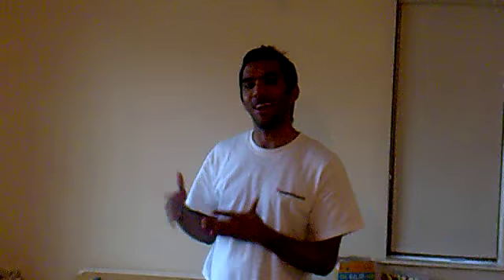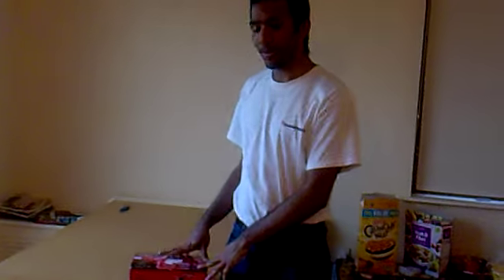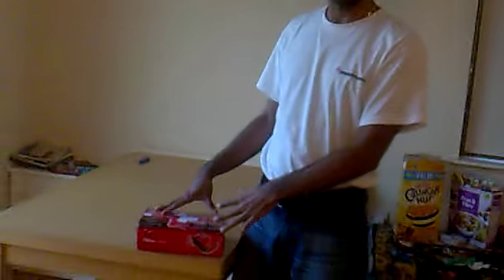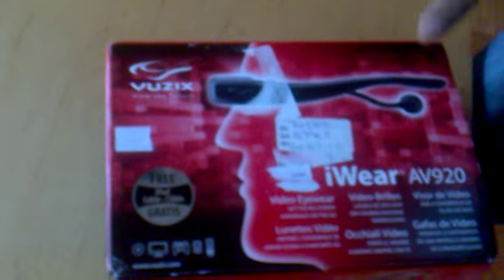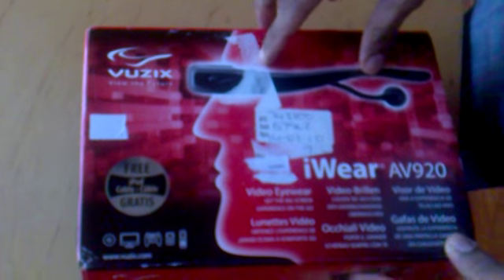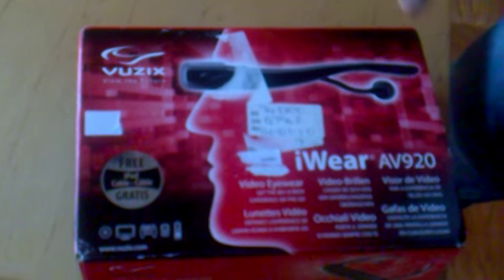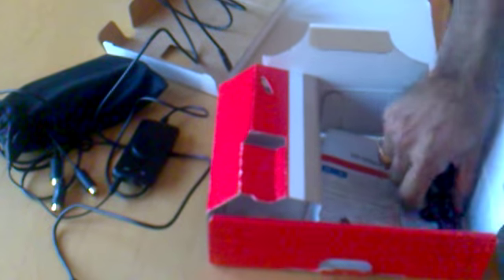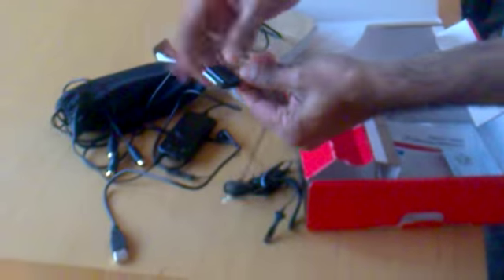Vuzix iWear AV920